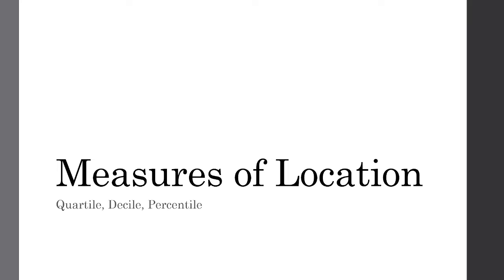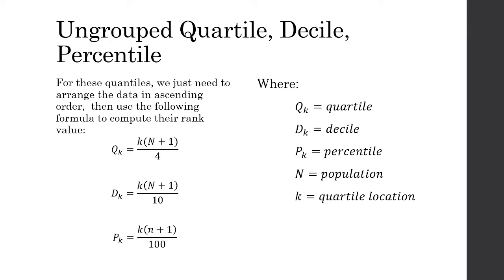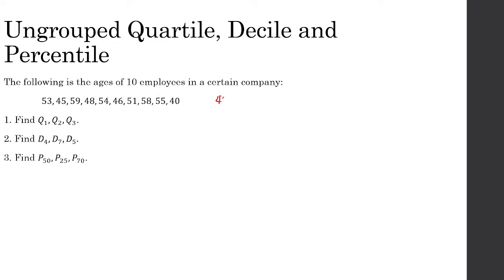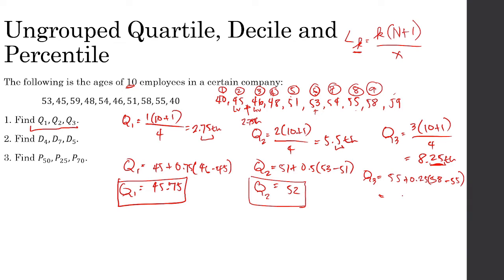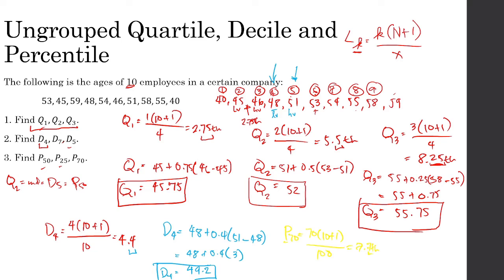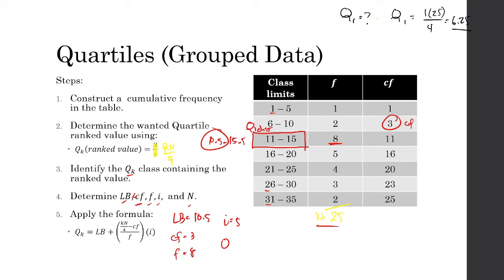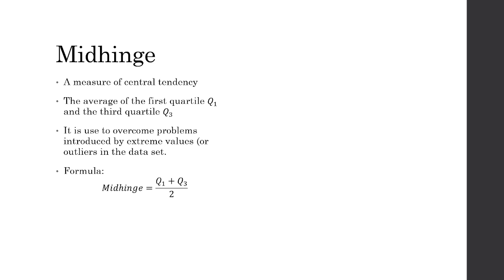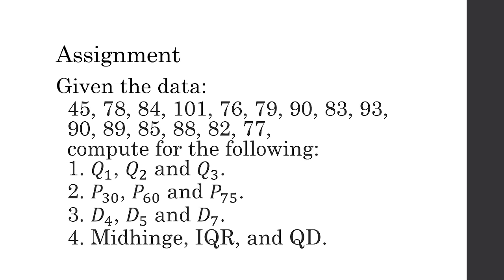Measures of Location | MATH 1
This video discusses measures of locations: quartile, percentile and decile.